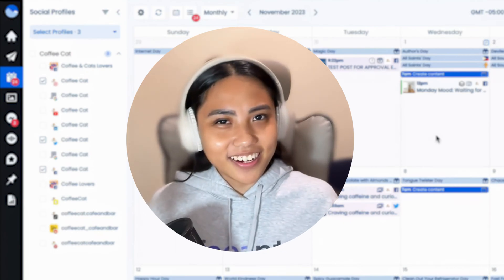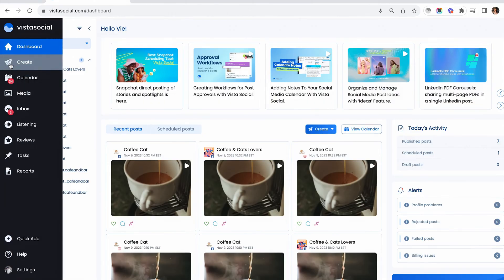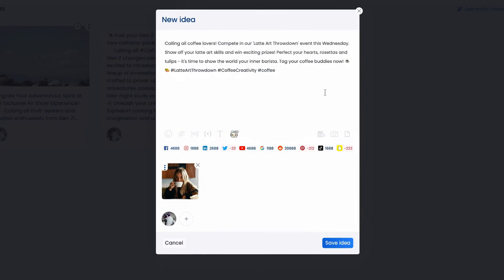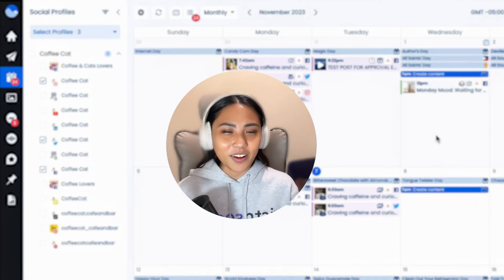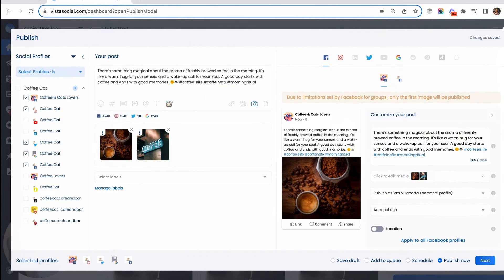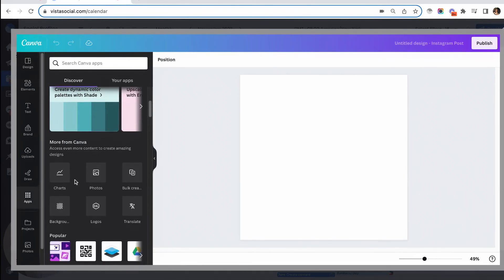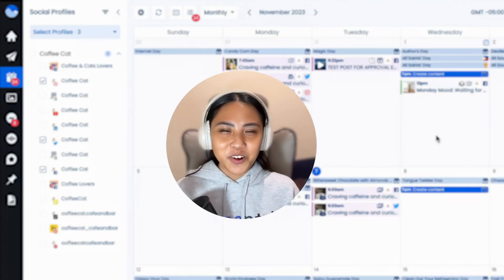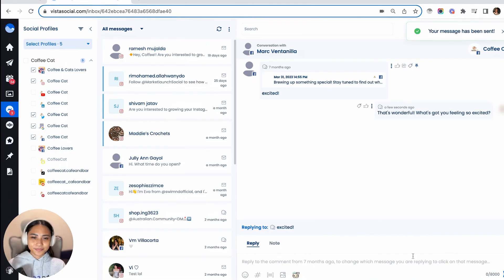Revolutionize Your Social Media Management with ChatGPT 4 and Vista Social!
Are you on the hunt for something that'll totally shake up your social media game? Well, we've got some exciting news for you! Meet ChatGPT 4 and Vista Social - your new secret weapons in the world of social media. 🚀

ChatGPT 4, powered by the geniuses at OpenAI, is here to make your life easier. We're talking about crafting killer content, engaging with your audience like a pro, and totally streamlining your social media tasks. It's like having your very own social media manager, minus the stress and time-suck! 🕓

But wait, there's more! Together with ChatGPT 4, Vista Social is stepping up as your go-to for all things social media management. Packed with AI and deep analytics, it's got everything you need - from streamlining your post idea generation, to nailing caption optimization.

In this video, we'll take you on a deep dive into all the awesome stuff ChatGPT 4 and Vista Social have to offer. You'll learn how to harness their power to craft a winning post idea, ditch the boring stuff, and unlock the full potential of your online presence. Trust us, you won't want to miss this! 🎥

So, are you ready to take your social media to the next level? Come along with us and discover the magic of ChatGPT 4 and Vista Social. It's time for a social media transformation like you've never seen before! 💥

00:00 Intro
00:19 ChatGPT4 for generating Ideas in Vista Social
01:07 Collaborate with your team on ideas
01:24 ChatGPT4 for generating social captions in Vista Social
02:06 AI Text to Image generation with Canva & Vista Social
03:02 ChatGPT4 to help with community management in Vista Social
03:40 Wrap up